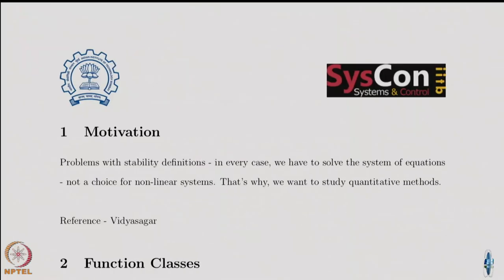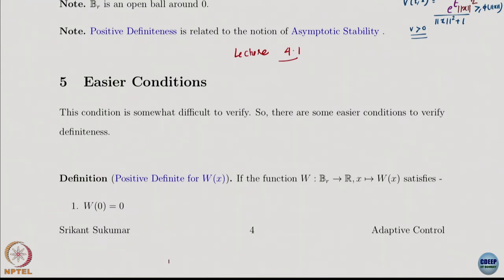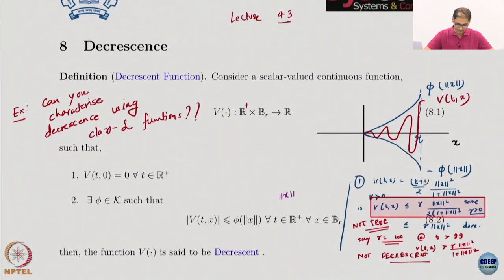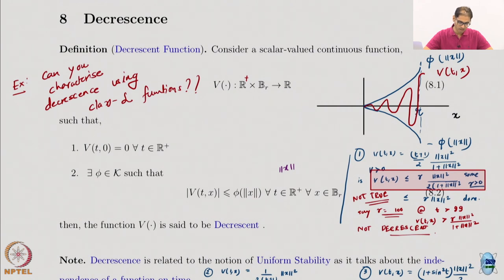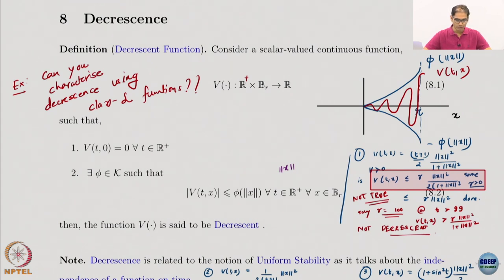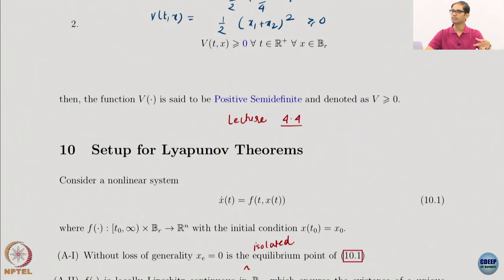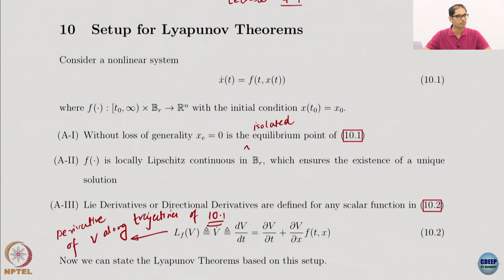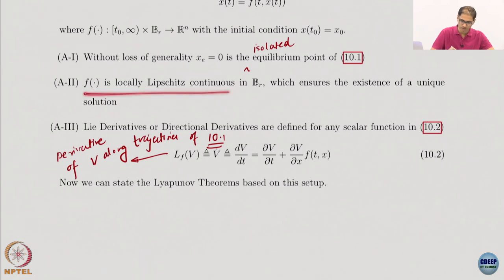Week 3 : Lecture 16 : Lyapunov stability Theorems- Part 4